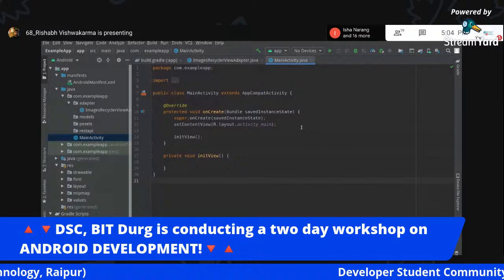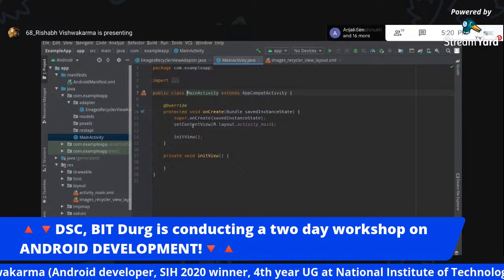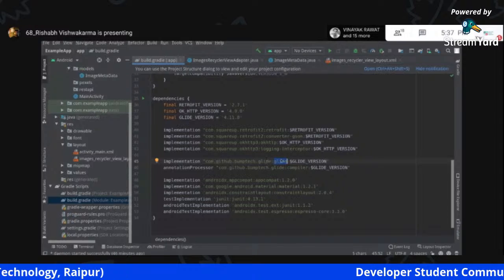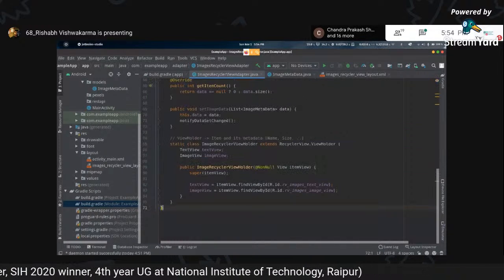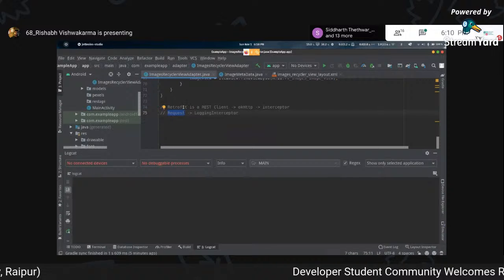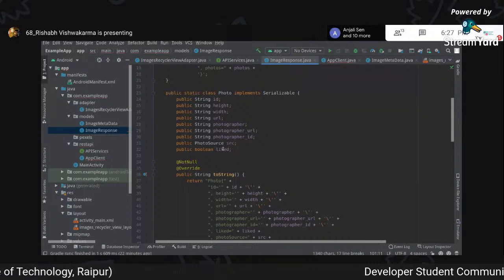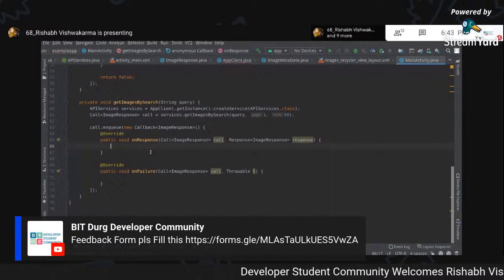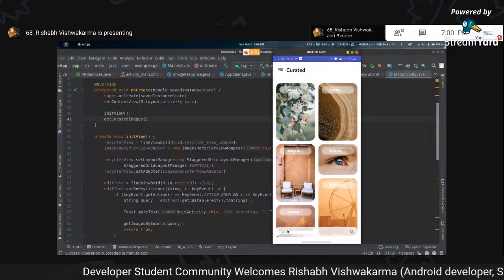🔷DAY 2:ANDROID DEVELOPMENT🔷 📲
🔷DAY 2(1/11/20):ANDROID DEVELOPMENT🔷 📲
Let's climb higher towards the development phase of programming !
Hey developers! 👋🏻
The next day is going to be more gripping as you would be diving even more into android by using the basics absorbed in Day1.😀

 🔘Contents that would be covered :
  🔸Network calls
  🔸Advance views
  🔸Basic storage

 🔘Prerequisites  :
    🔸OOPS in Java
    🔸Basics taught in DAY1
🔘Event outcome:
You would surely be able to develop an android app of your interest.

🔘Venue and time:
   📍Googlemeet and YouTube live :

What's more cool? 😁
 Save the date and be there with us. Let's make learning simpler by learning together!